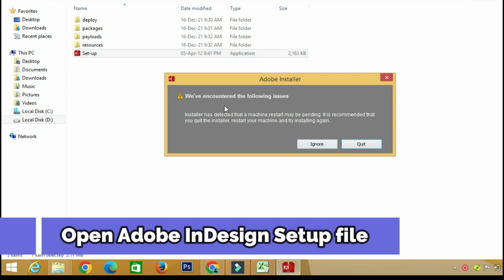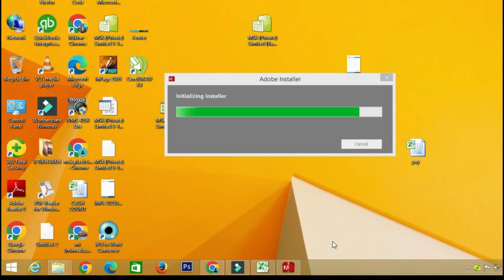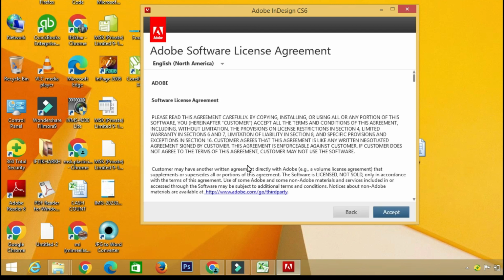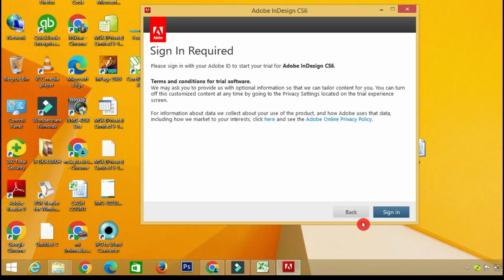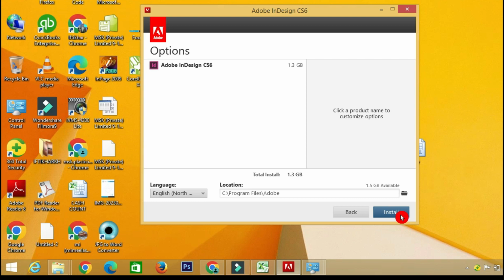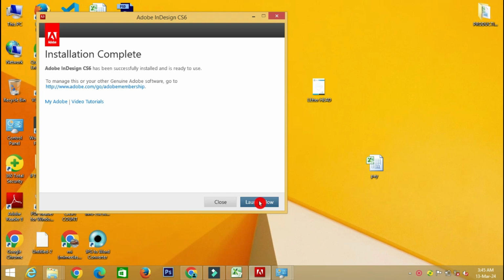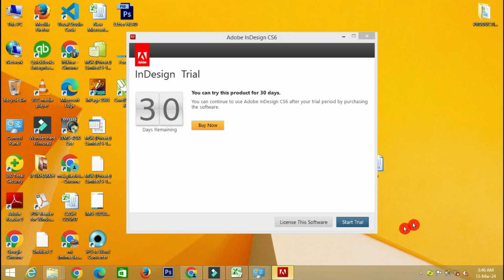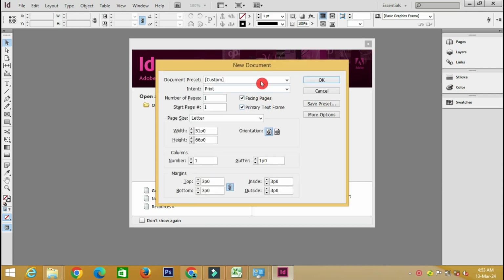How to install adobe InDesign | how to install adobe indesign in laptop | adobe InDesign cs6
In This video show in Very easy way how to install adobe indesign cs6